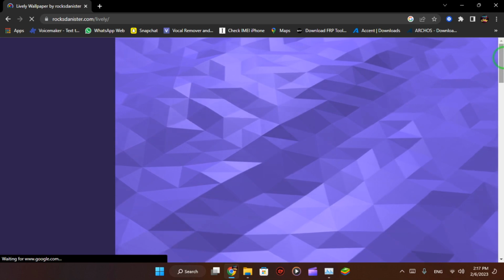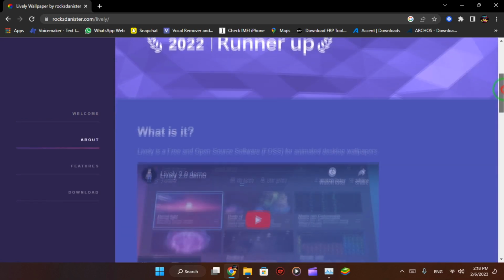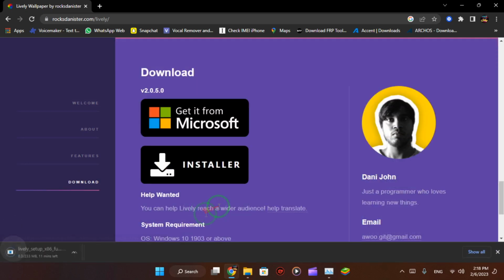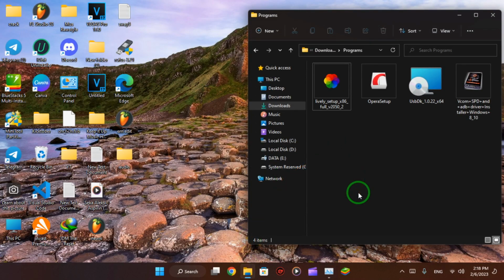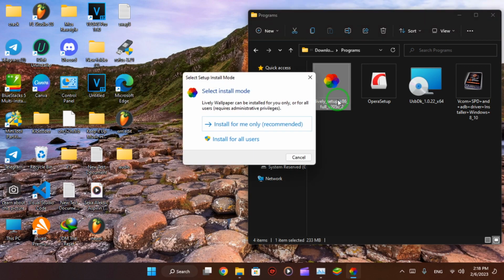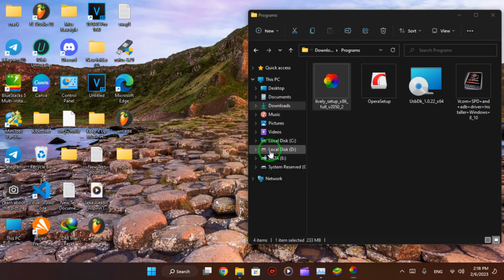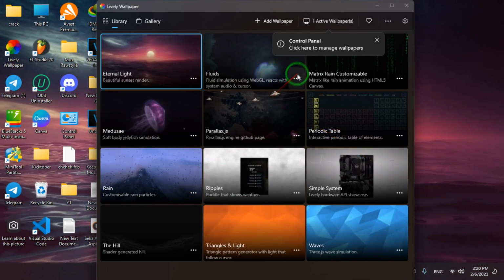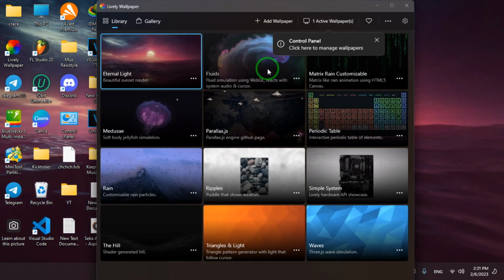Bring Your Desktop to Life with Lively Wallpaper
In this tutorial, you will learn how to use Lively Wallpaper to add some life and personality to your Windows desktop. From selecting the perfect animation to creating your own custom wallpapers, this video will walk you through the process step-by-step. Whether you're a beginner or an experienced user, this tutorial will show you how to take your desktop to the next level with Lively Wallpaper. So, sit back, relax, and get ready to add some dynamic flair to your Windows desktop